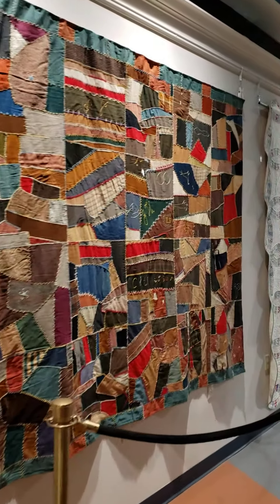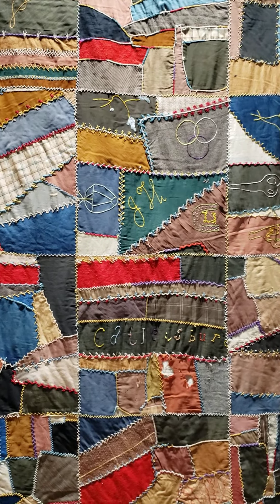Highlands Museum: Handcrafted Quilts and Needlework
Here is a Interesting video of the Quilts that the Highland Museum have.